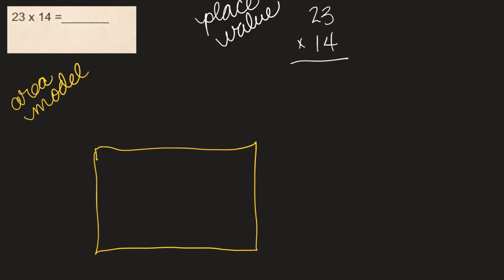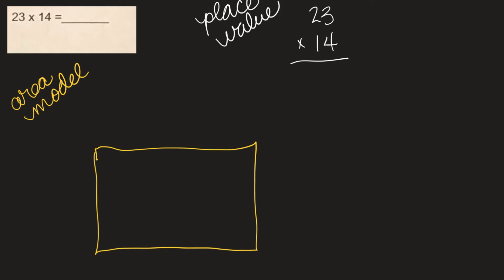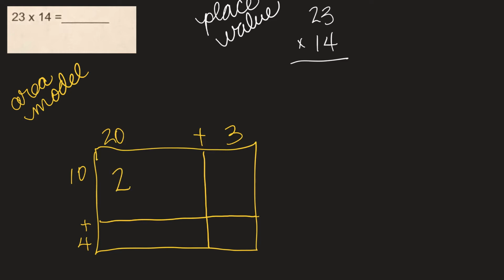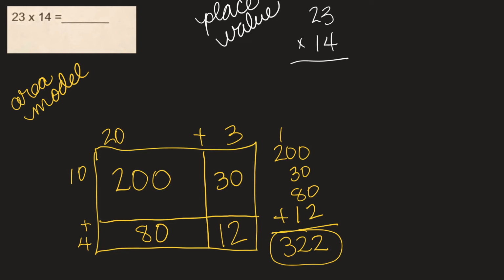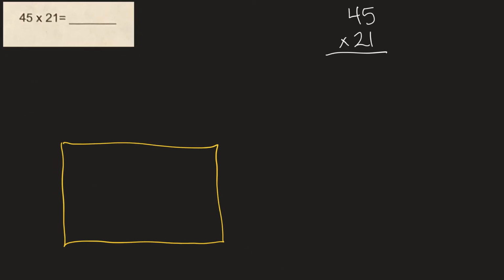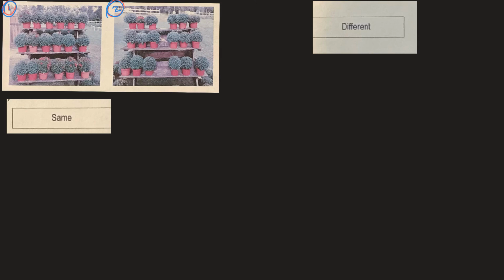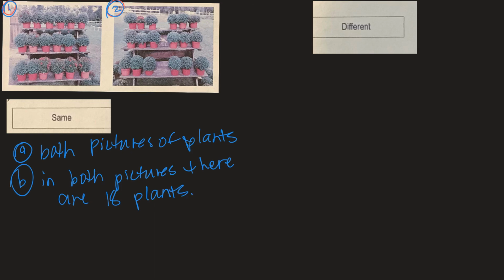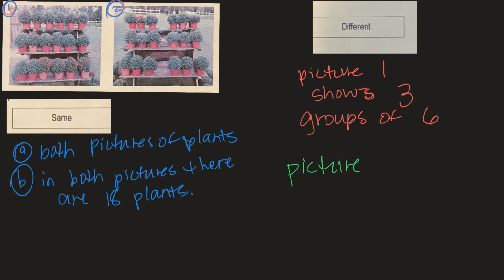Week 2 Day 1